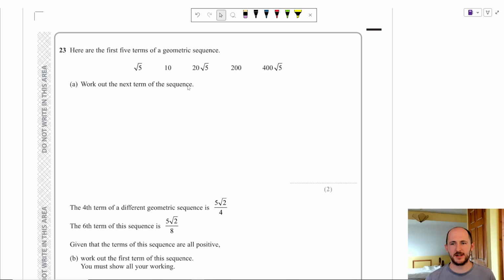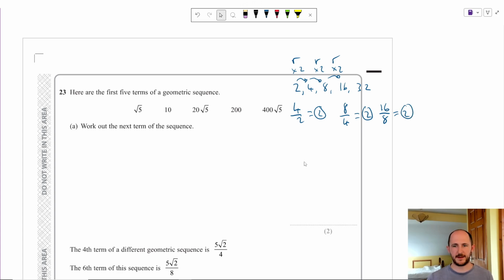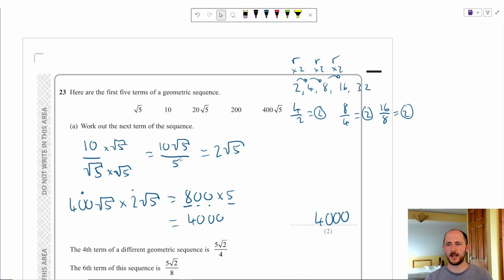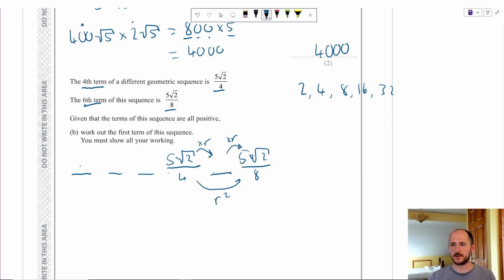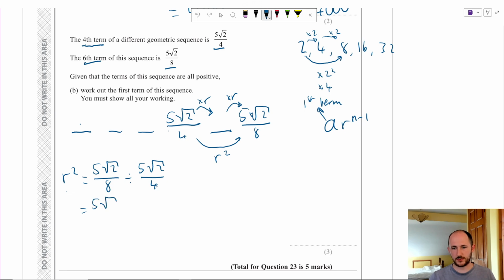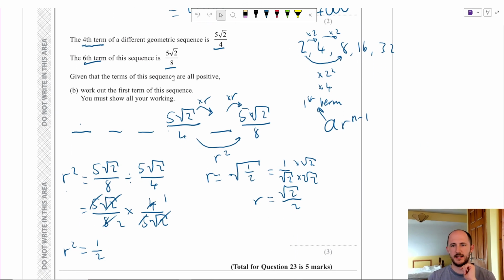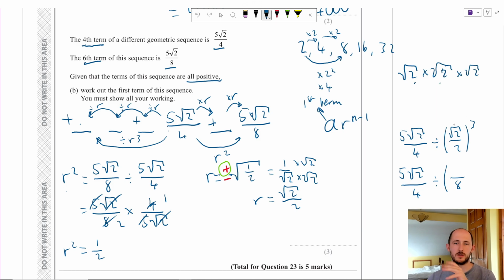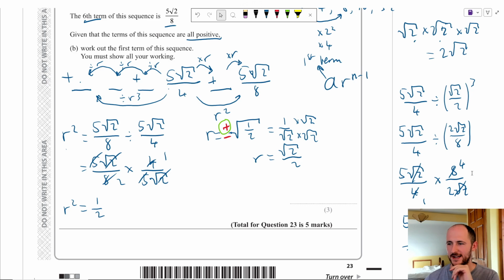Maths Teacher Explains the Sequence that EVERYONE Forgets About